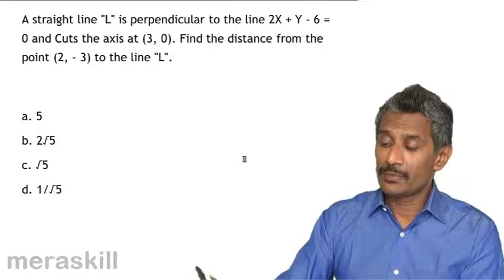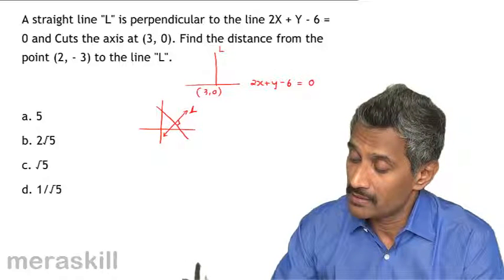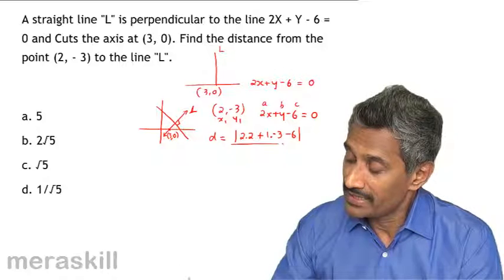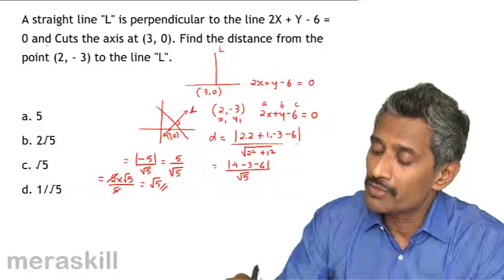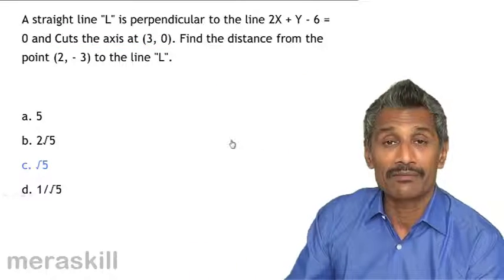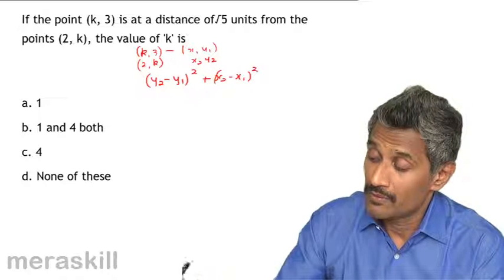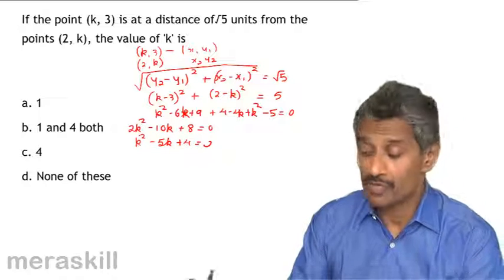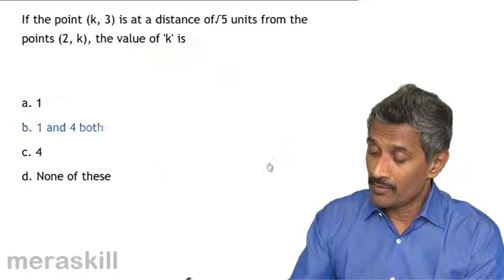Problem on distance | Equation | CA CPT | CS & CMA Foundation | Class 11 | Class 12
Problem on distance, Learn Equation, Simple Equation, Simultaneous Equation with 2 and 3 variables, Cubic Equations, Equations and Coordinate Geometry.